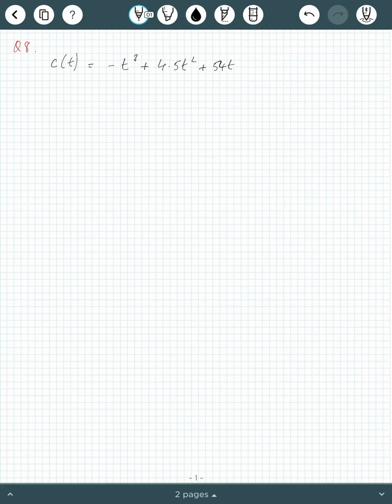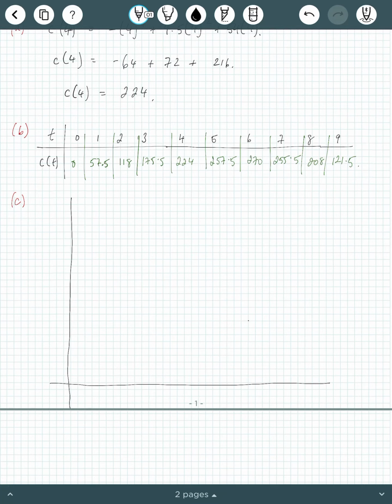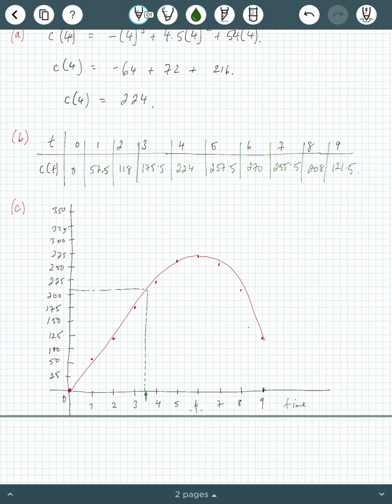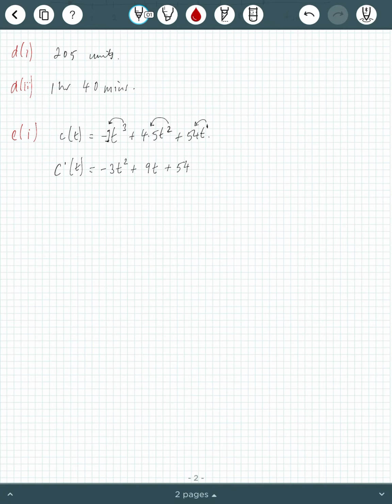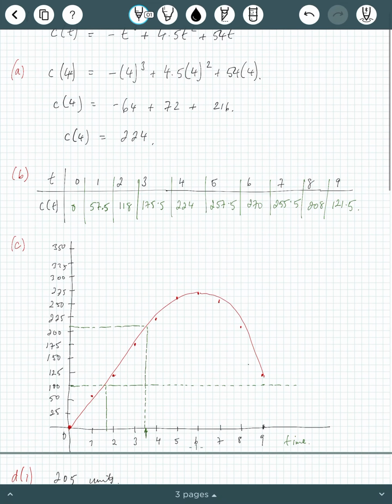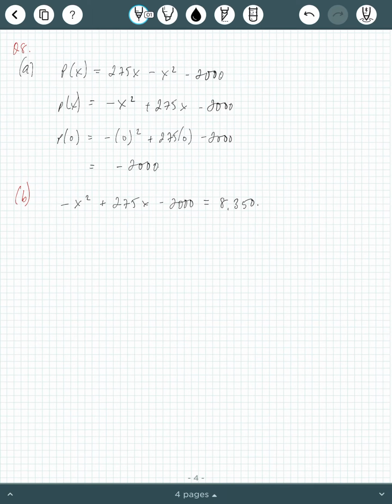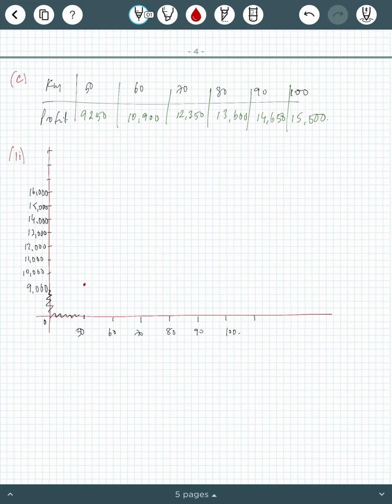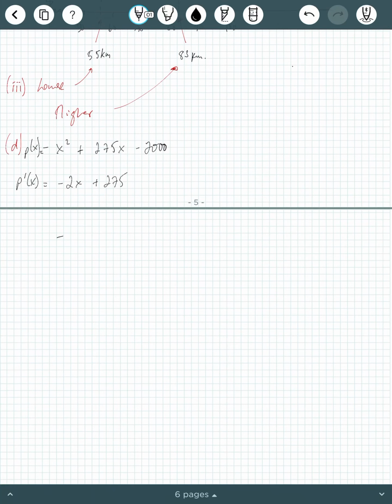Graphing functions past papers LCert